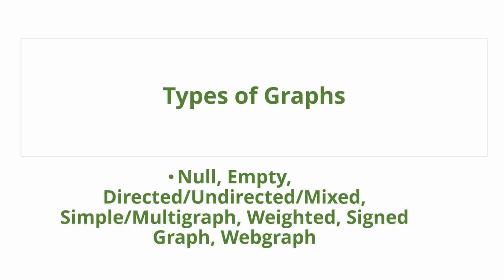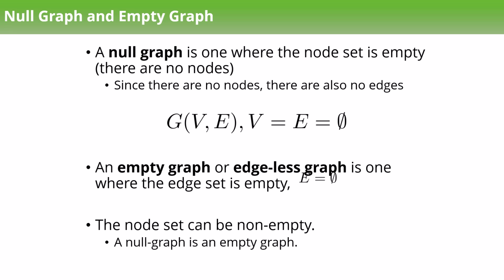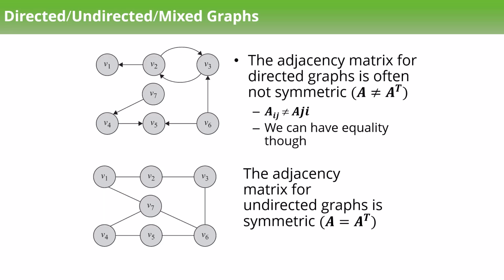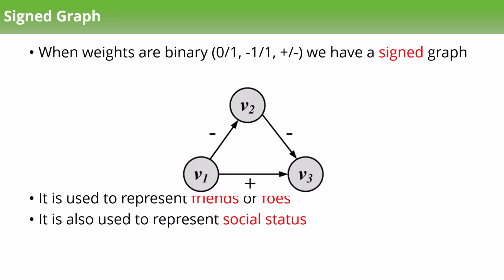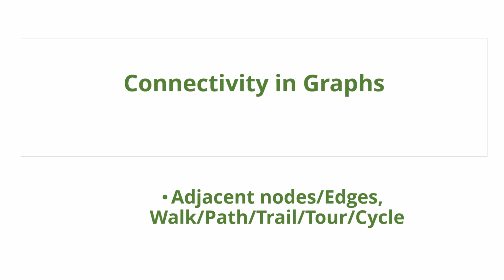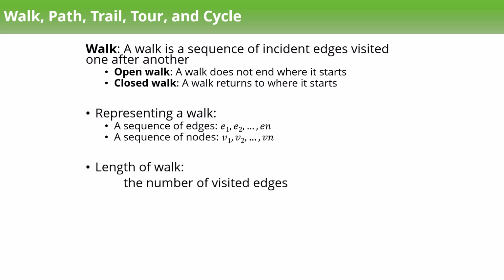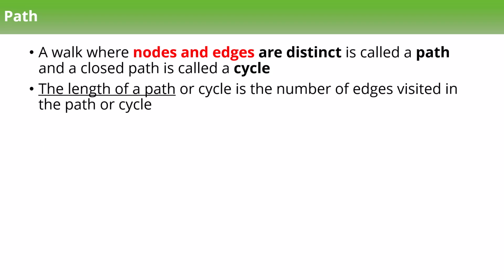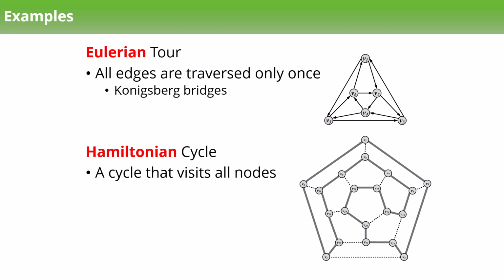SNA -Lecture 06- Types of Graphs